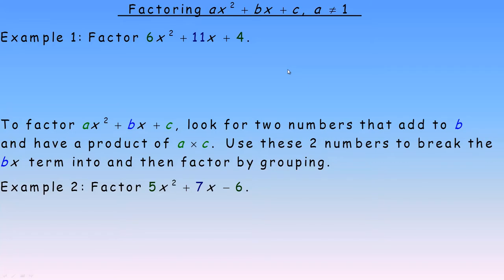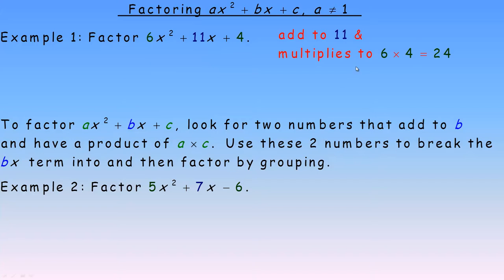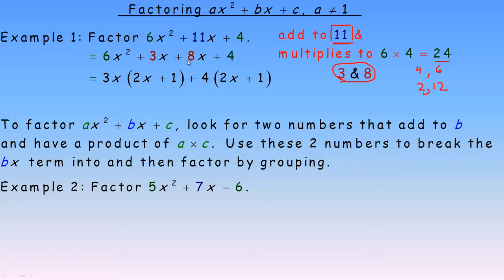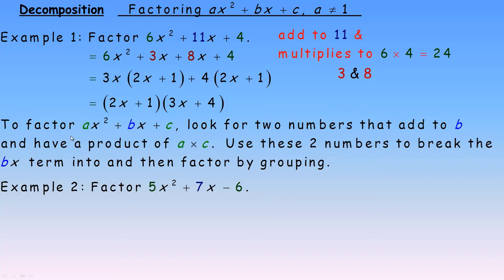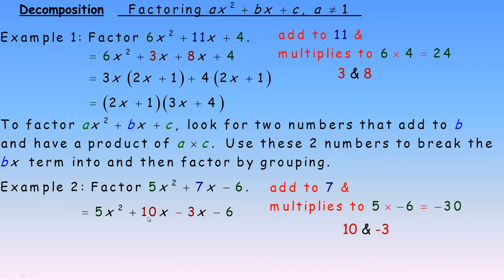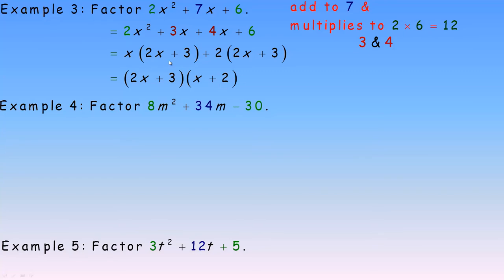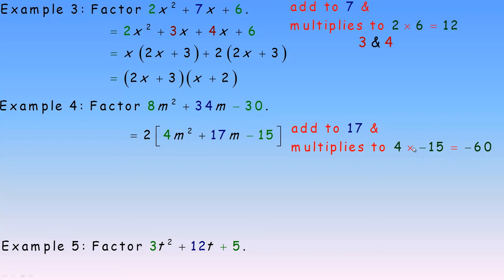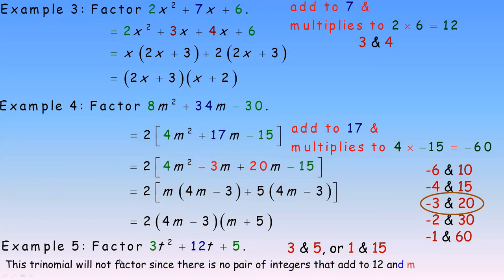Factoring ax² + bx + c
This tutorial shows how to factor the trinomial ax² + bx + c by decomposition.  This is a slight rework of an earlier video I uploaded in 2 parts.